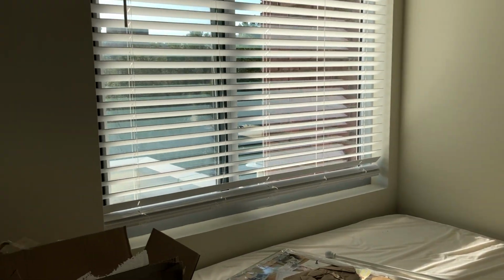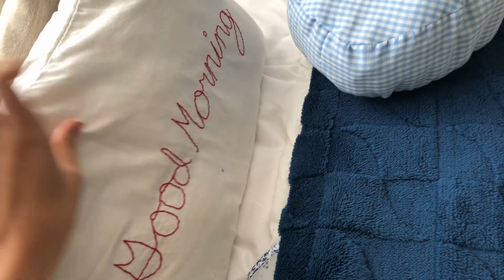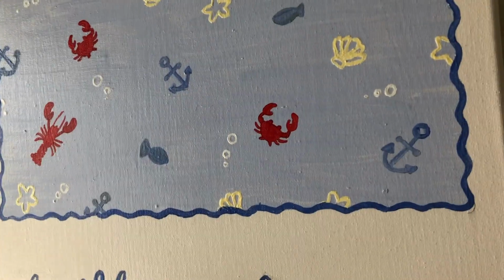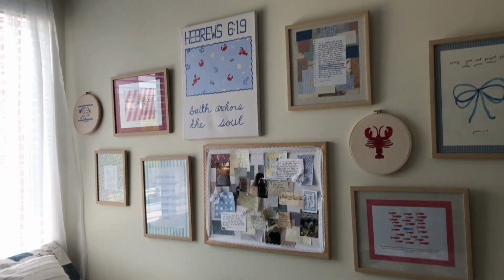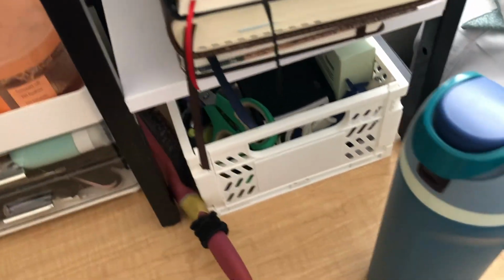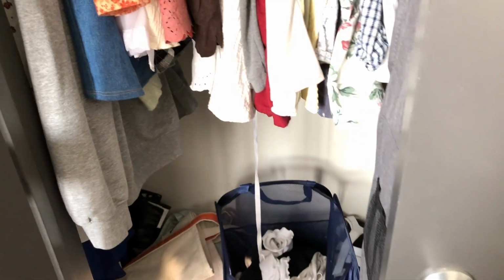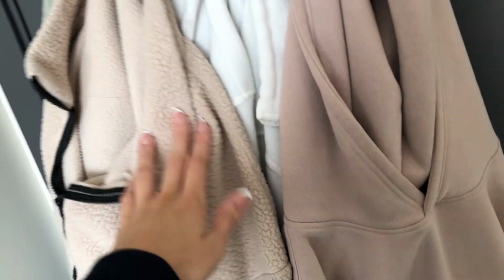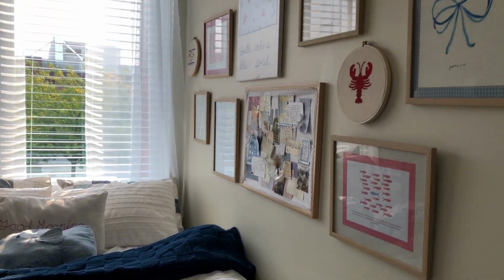College Dorm Move-In Vlog 🏡 | Coastal Christian DIY Room Tour (Freshman Year) | Dorm & Thread Series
Come along with me as I move into my freshman year college dorm! 🌊✨ In this full dorm tour, I’m sharing how I transformed a plain dorm room into a peaceful, coastal Christian space using handmade DIY projects. From sewn throw pillows to personalized wall art, every corner of my room reflects my faith and love for crafting!

If you've followed my sewing and crafting videos, you’ll recognize some of the pieces I made just for this space — and if you're new here, welcome! 💙

🌟 Watch the full dorm transformation and get ideas for your own cozy, faith-filled college space!